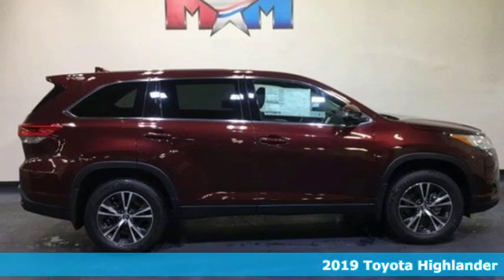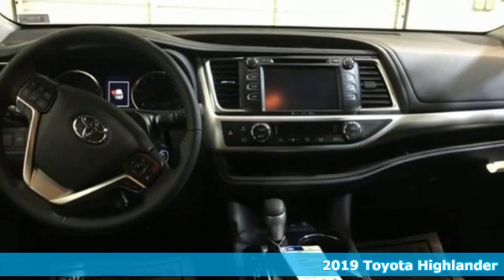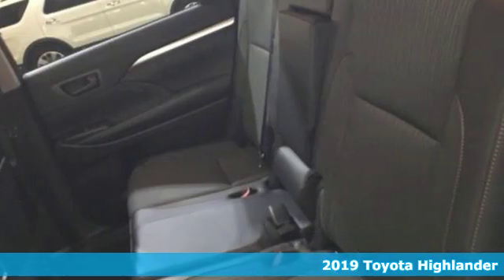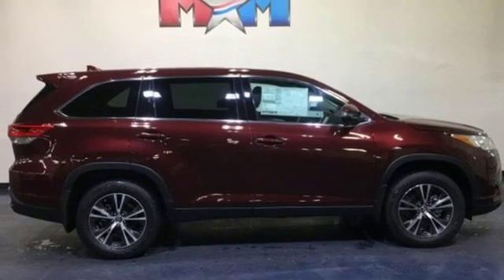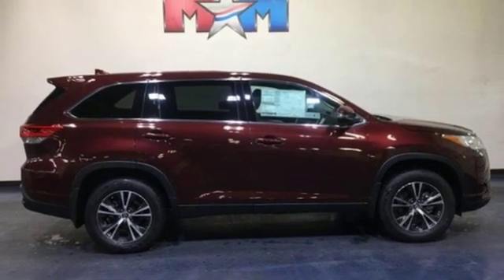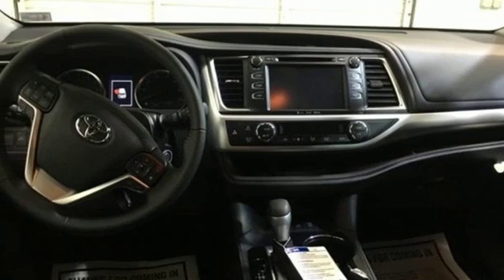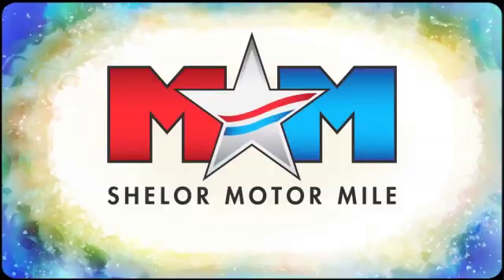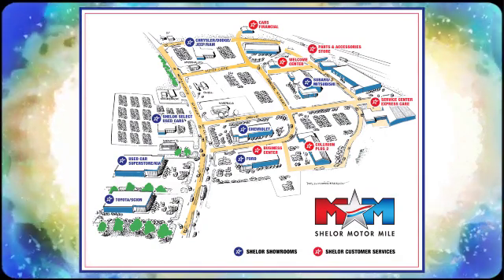New 2019 Toyota Highlander Christiansburg VA Blacksburg, VA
Year: 2019
Make: Toyota
Model: Highlander
Trim: LE Plus V6 AWD
Engine: L 3.5L V6 Cylinder Engine
Transmission: 8-Speed A/T
Color: OOH LA LA ROUGE MICA
Interior: BLACK
Stock #: TY190657
VIN: 5TDBZRFH8KS961297
3rd Row Seat, CD Player, Bluetooth, Lane Keeping Assist, Dual Zone A/C, Alloy Wheels, All Wheel Drive, LE PLUS PACKAGE, iPod/MP3 Input. EPA 27 MPG Hwy/20 MPG City! LE Plus trim, OOH LA LA ROUGE MICA exterior and BLACK interior READ MORE!br /br /KEY FEATURES INCLUDEbr /Third Row Seat, All Wheel Drive, Power Liftgate, Rear Air, Back-Up Camera, iPod/MP3 Input, Bluetooth, CD Player, Aluminum Wheels, Dual Zone A/C, Lane Keeping Assist. Rear Spoiler, MP3 Player, Satellite Radio, Remote Trunk Release, Keyless Entry. br /br /OPTION PACKAGESbr /ALL-WEATHER FLOOR LINER PACKAGE (TMS) Cargo Liner, All Weather Floor Liners, LE PLUS PACKAGE Front Fog & Driving Lamp. Toyota LE Plus with OOH LA LA ROUGE MICA exterior and BLACK interior features a V6 Cylinder Engine with 295 HP at 6600 RPM*. br /br /VEHICLE REVIEWSbr /Great Gas Mileage: 27 MPG Hwy. br /br /WHO WE AREbr /At Shelor Motor Mile we have a price and payment to fit any budget. Our big selection means even bigger savings! Need extra spending money? Shelor wants your vehicle, and we're paying top dollar! br /br /Tax DMV Fees & $597 processing fee are not included in vehicle prices shown and must be paid by the purchaser. Vehicle information is based off standard equipment and may vary from vehicle to vehicle. Call or email for complete vehicle specific informatiobr /